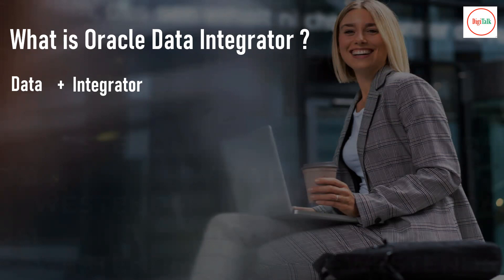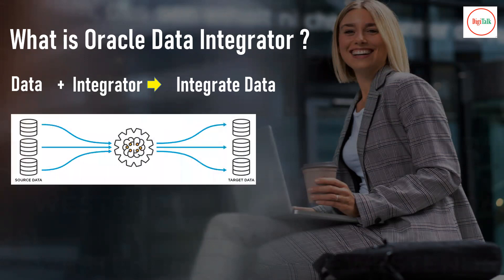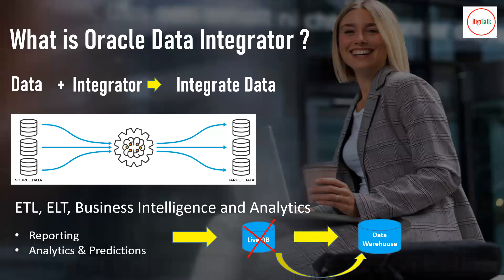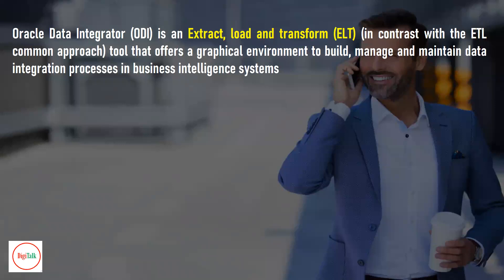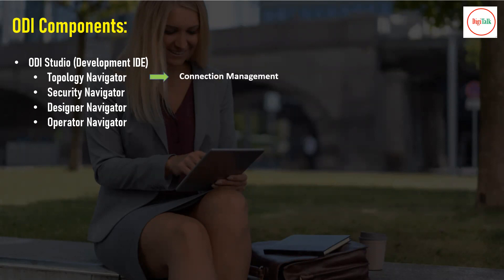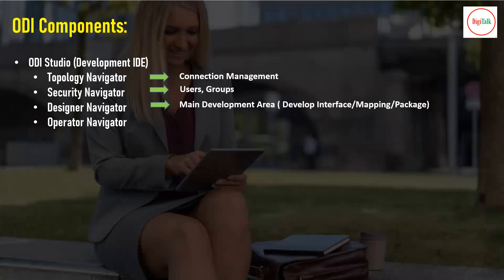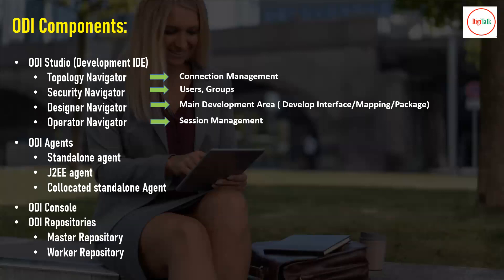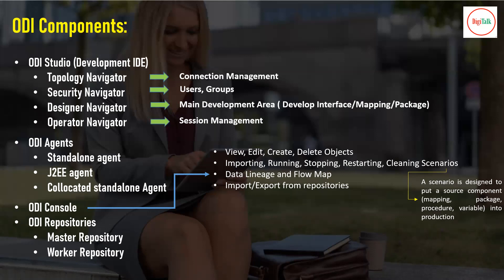Oracle Data Integrator - 12C Introduction Part 1 (Business Intelligence and Analytics)